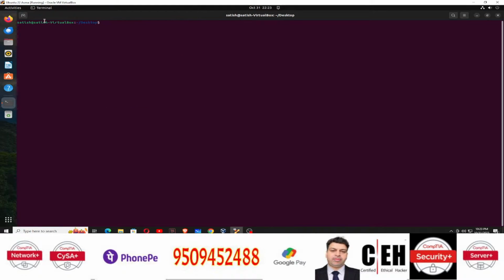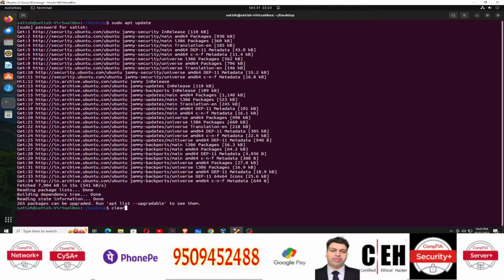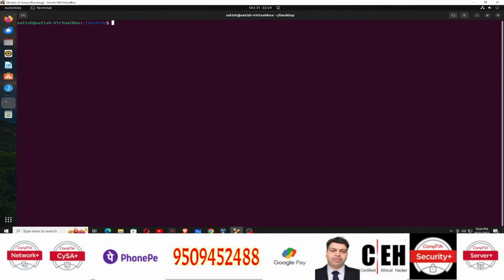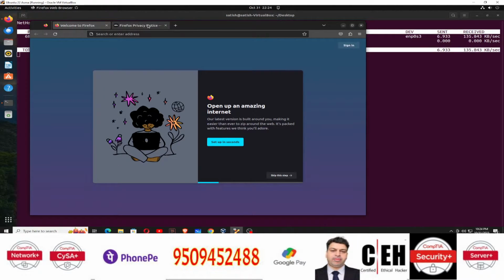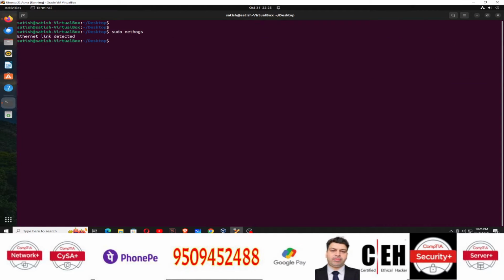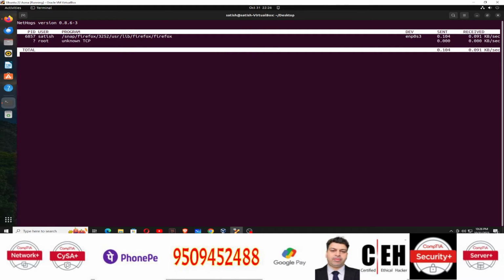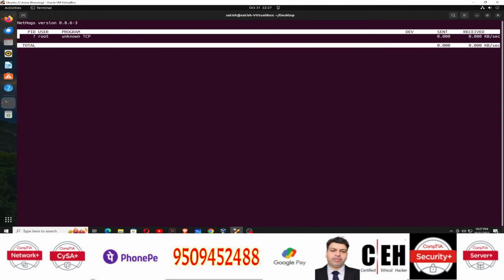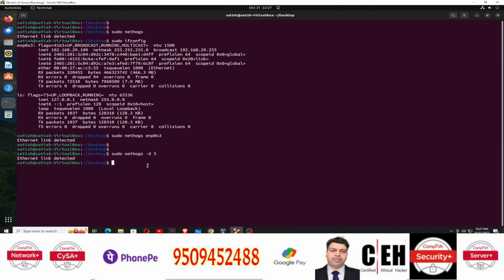network traffic monitoring tools | nethogs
Nethogs used to monitor Linux Network Traffic usage per process.
In this tutorial i have shown how to install nethogs in Linux. And i have also shown how to use nethogs tool for network traffic monitoring.
you can also monitor specific interface traffic.
network monitoring tools for Linux
Download and install Nethogs in Linux
Nethogs vido on youtube
network traffic monitoring using Nethogs in Ubuntu Linux.
monitoring and logging network traffic
SATISH TIWARY
😊Thanks for being with us😊